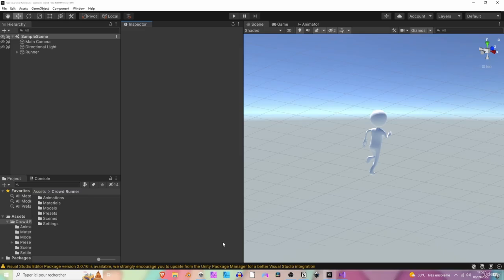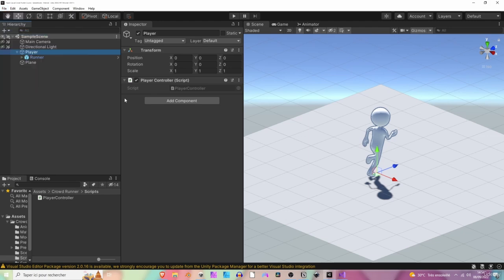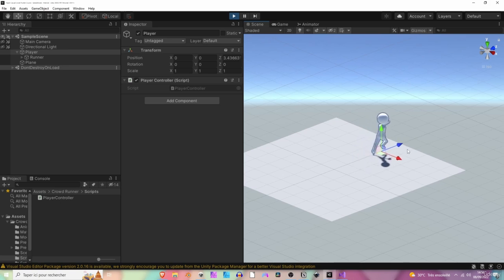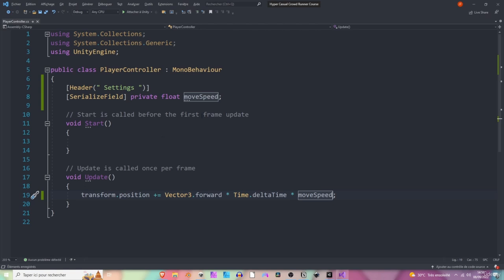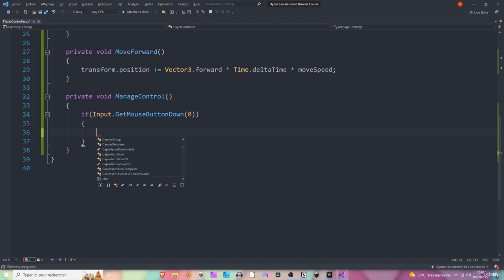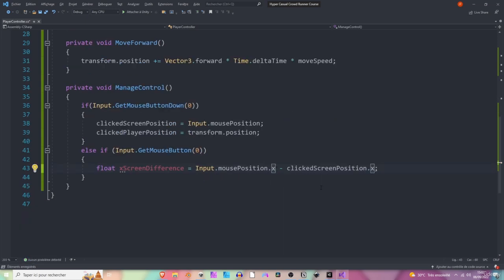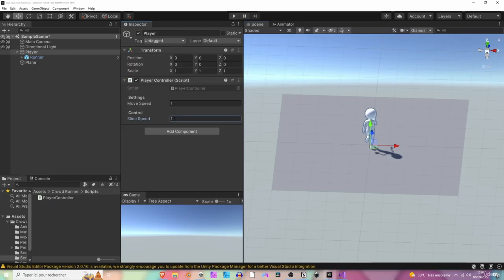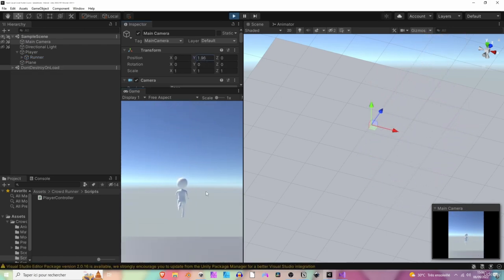P-6 || Hyper Casual Game_Count Master Running Game Tutorial Unity 3D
Hello Everyone!
In this tutorial  I will to how how to Controlling the Player.